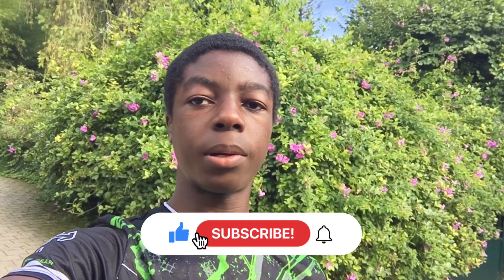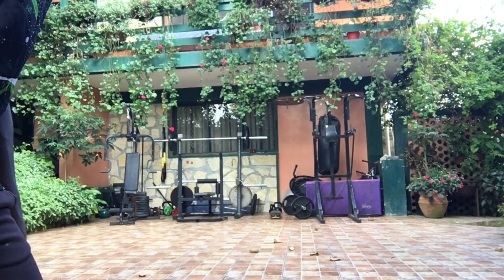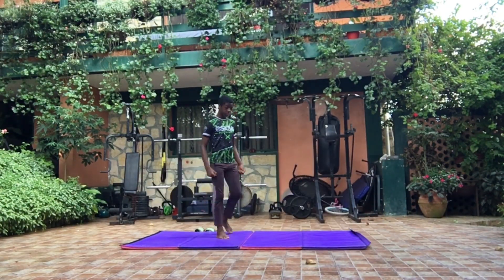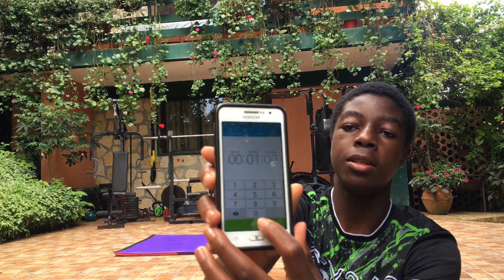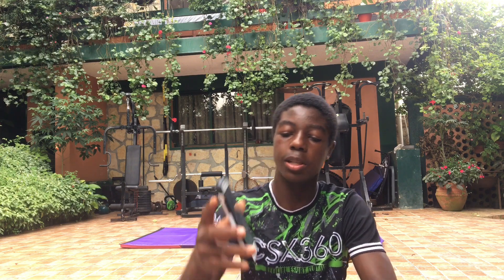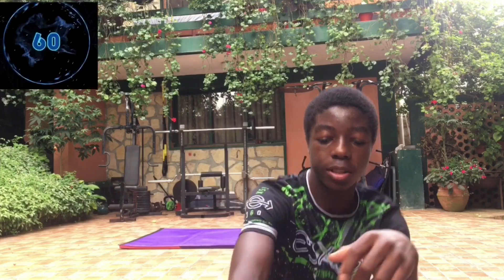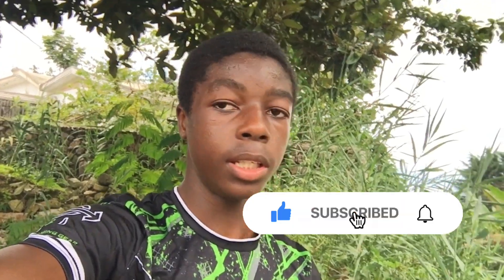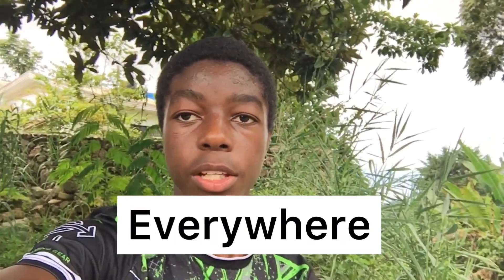Most Backflip in 1 Minutes Challenge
Comment any video ideas for the next video
For a shout out

Currants subs 610